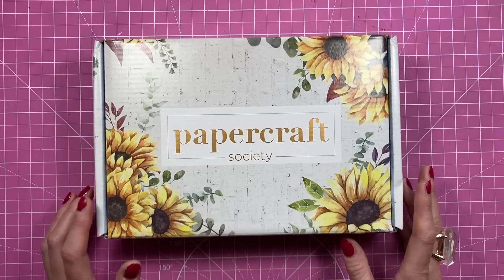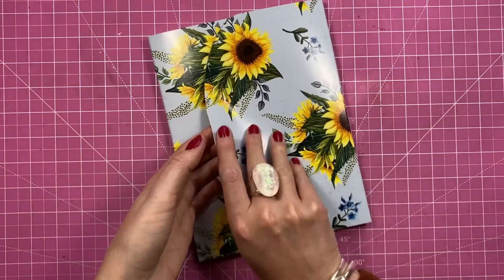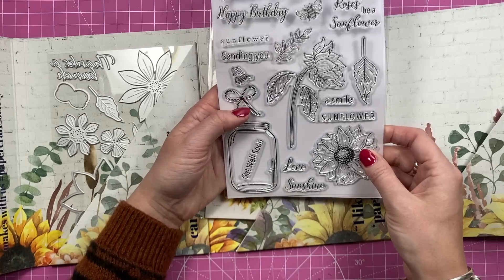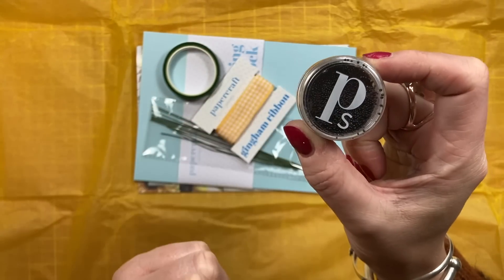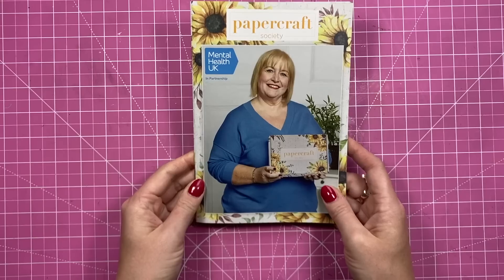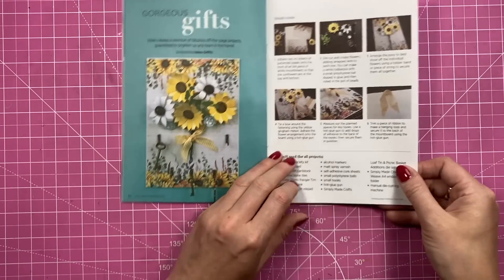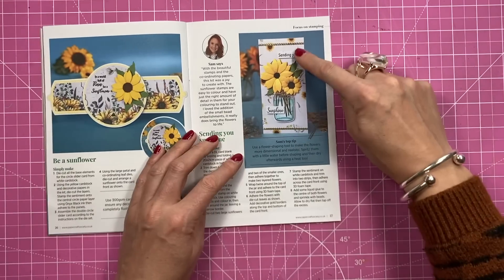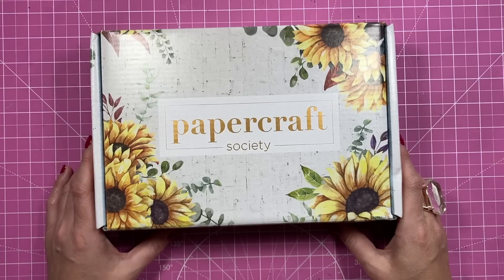Whats Inside Kit 22?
Hi friends, in this video I show you a closer look at the Papercraft Society Kit 22.

Papercraft Society Subscriptions.

My Pink & Purple Scoreboard by Hunkydory.

Sam